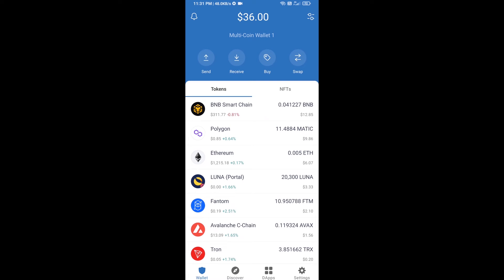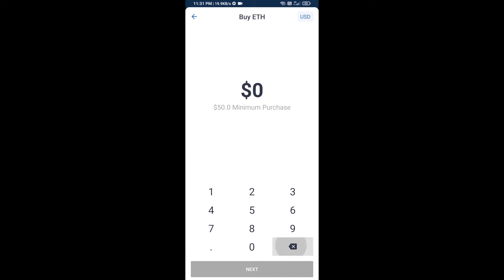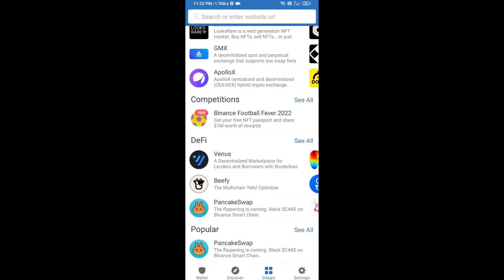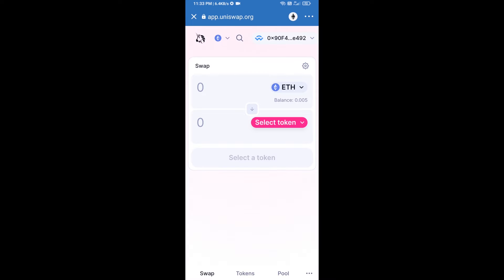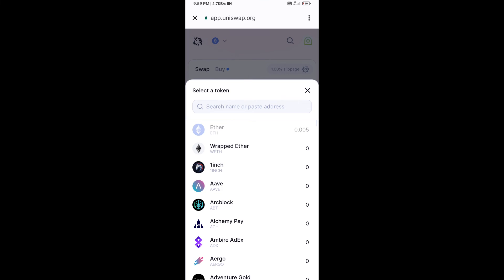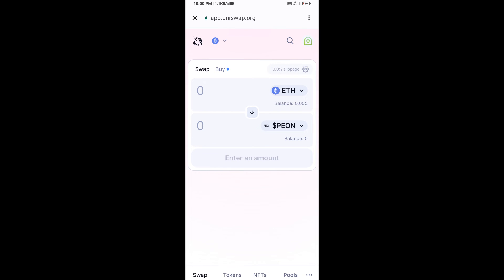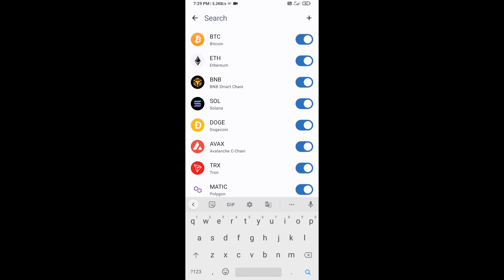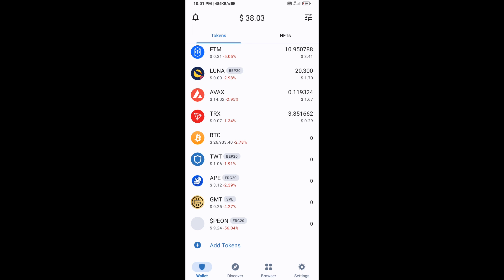How to Buy PEON ($PEON) Token Using ETH and UniSwap On Trust Wallet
How to Buy PEON ($PEON) Token Using ETH and UniSwap On Trust Wallet OR MetaMask Wallet.